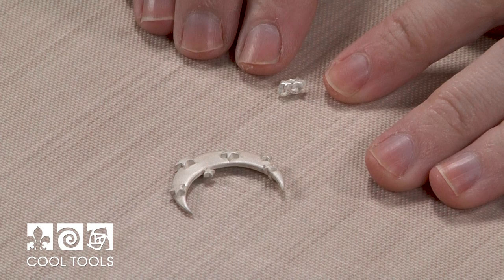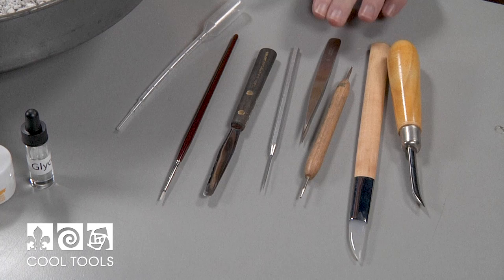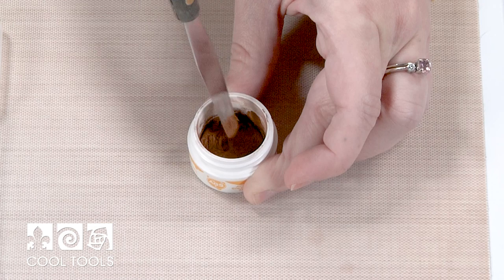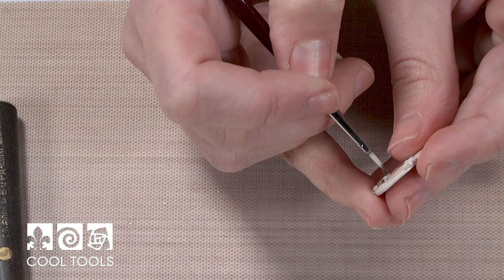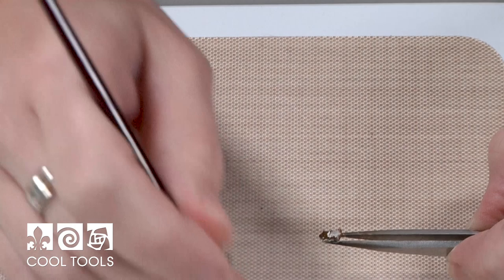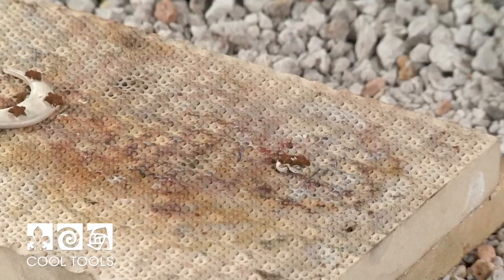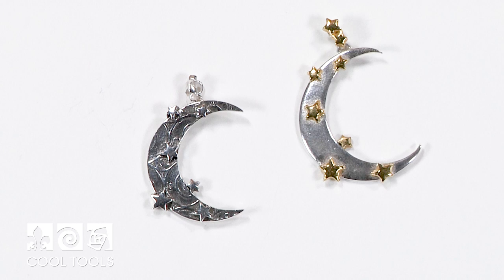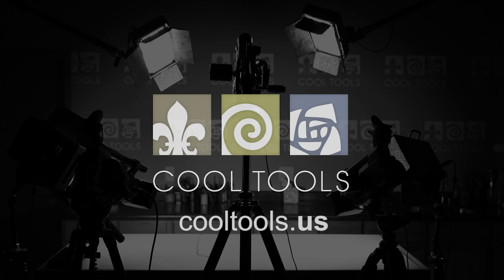Cool Tools | Using Accent Gold for Silver™ by Karen Trexler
If you are interested in the products used in this video, please
In this video, Karen shows how to apply and torch fire Accent Gold for Silver™ to fired fine silver metal clay. This technique requires a minimal amount of tools and even time. It's the perfect technique for bringing the perfect "pop" to your pieces.
Karen Trexler, our Cool Tools resident artist received her MFA with a focus on metalsmithing and enameling in the spring of 2018 at the University of Wisconsin in the spring of 2018 at the University of Wisconsin - Madison before joining the Cool Tools team.